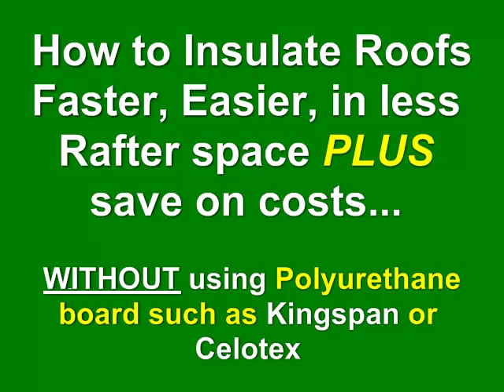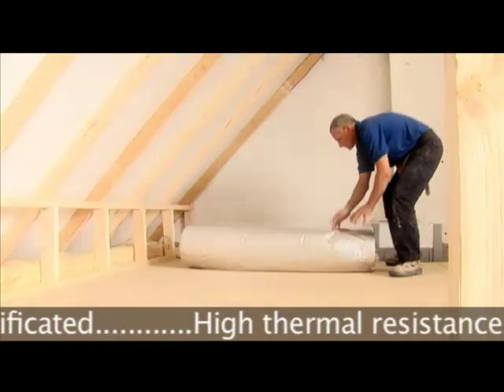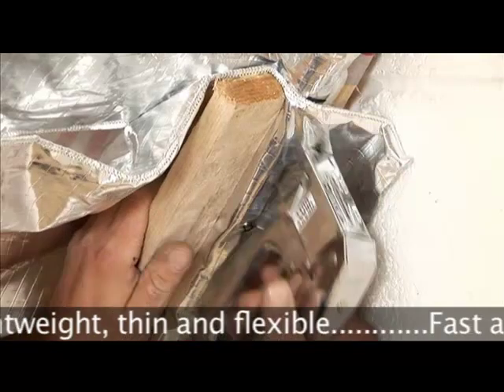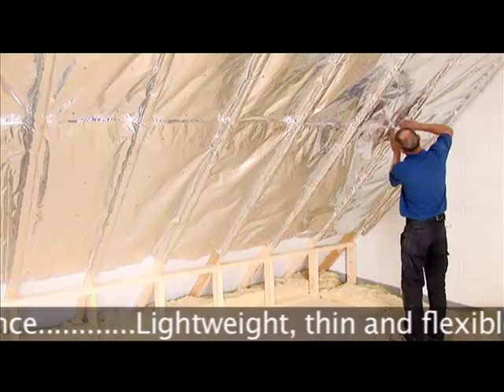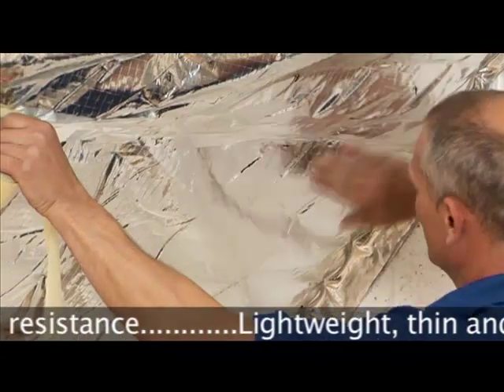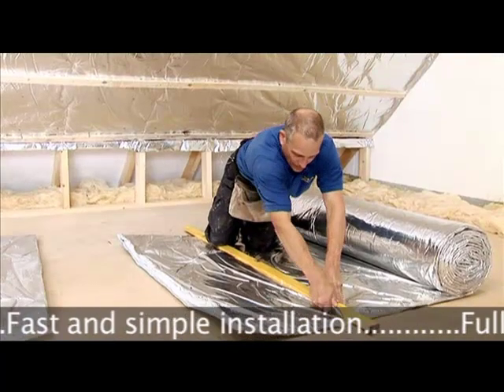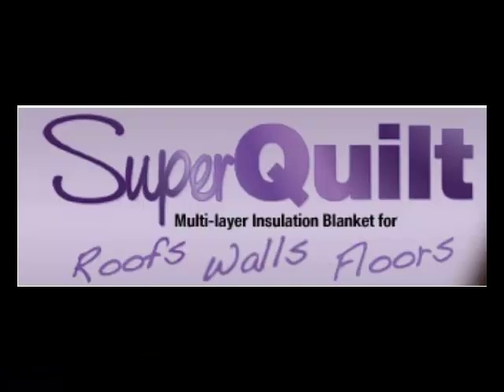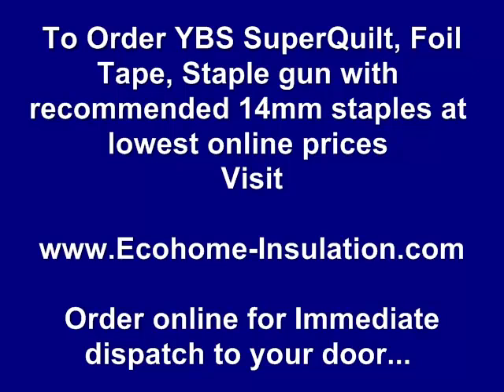How to Insulate Roofs, Walls and Floors WITHOUT Kingspan or Celotex Insulation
to see how to Insulate Roofs, Walls and Floors in less space without using Kingspan or Celotex. How to achieve a U Value of 0.18 by even with Roof rafters with minimal depth. Learn how to gain more head room in loft conversions and Barn Conversions. You can fit SuperQuilt with Kingspan or Celotex or on it's own depending on the U Value you need to achieve. You can download all the Fitting Instructions and Data Sheets